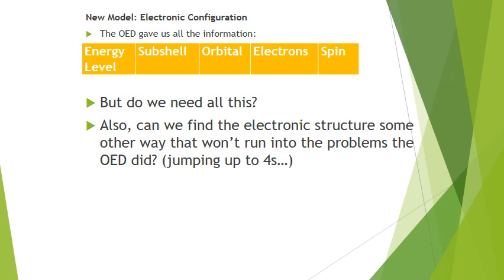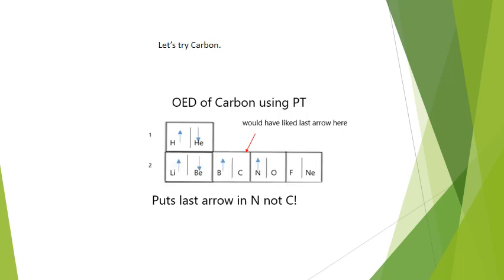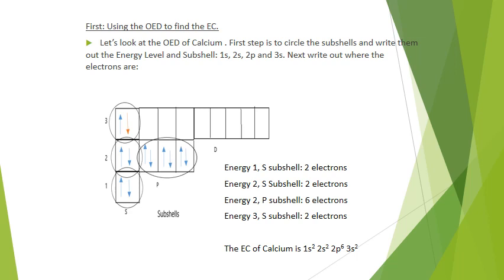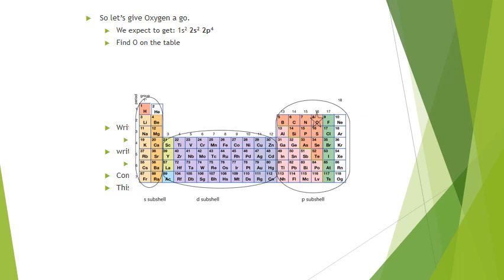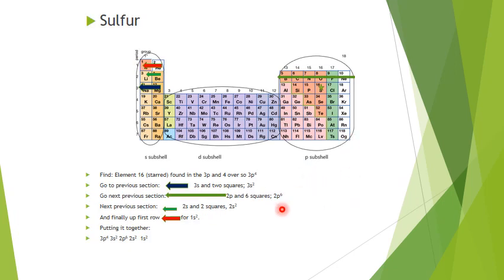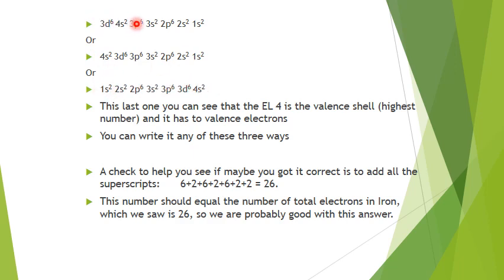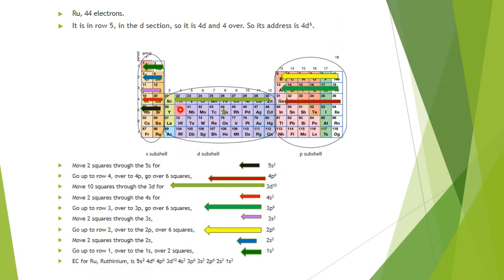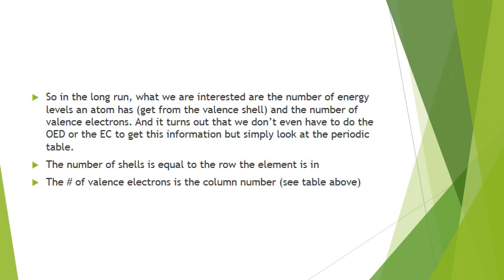elect struc 3